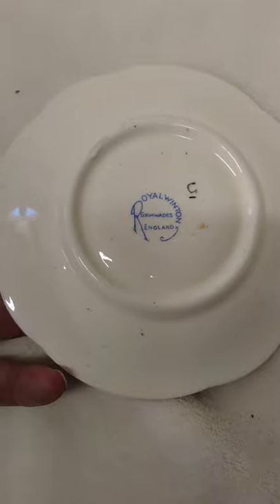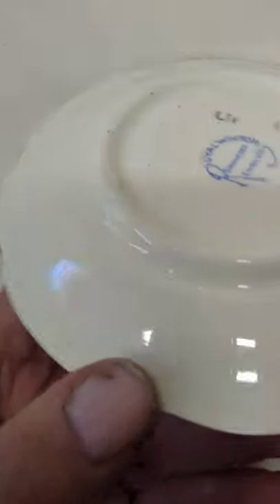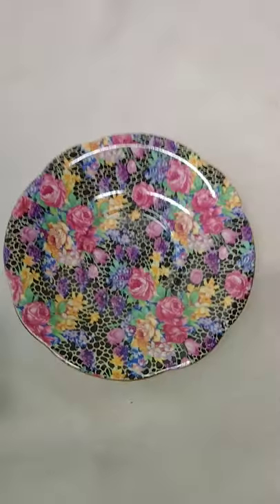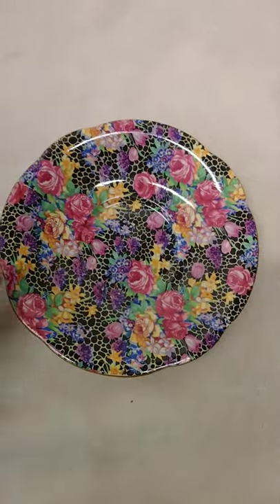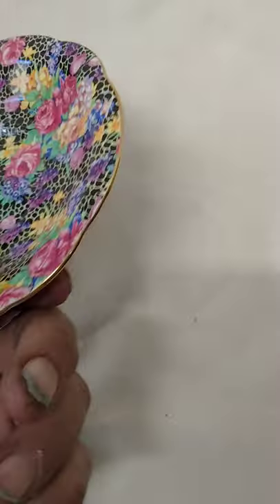​Royal Winton Grimwades Hazel Chintz Pattern Saucers Replacement SaucerEbay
​Royal Winton Grimwades Hazel Chintz Saucers Replacement Saucer
More Pieces in this set visit our Ebay store